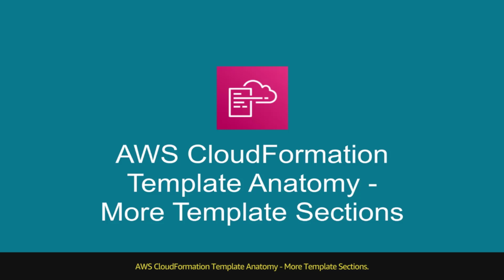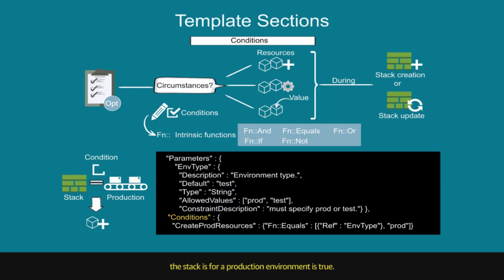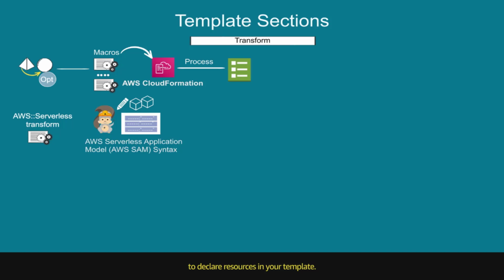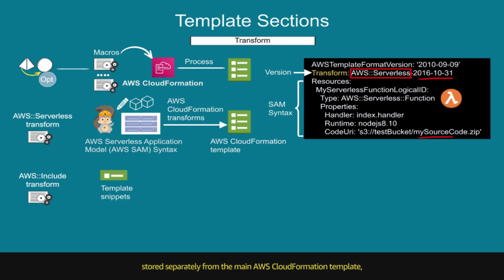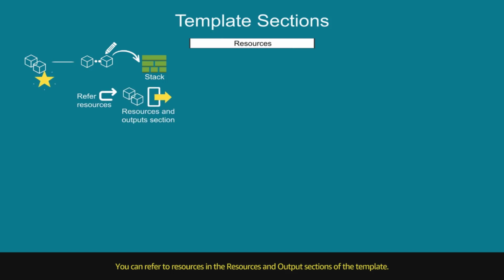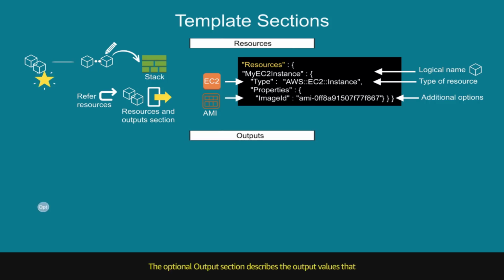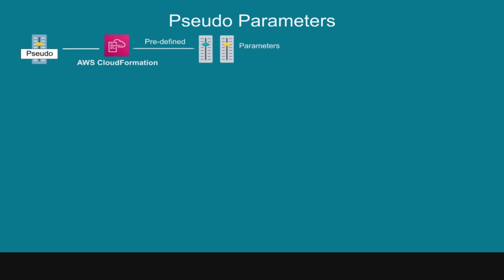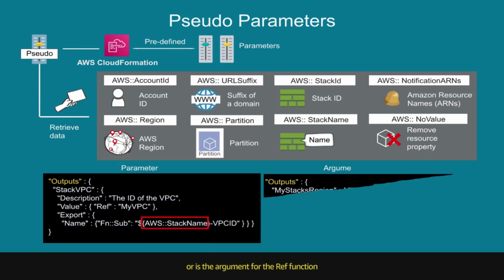V70 | AWS tutorials for beginners | AWS CloudFormation Template Anatomy